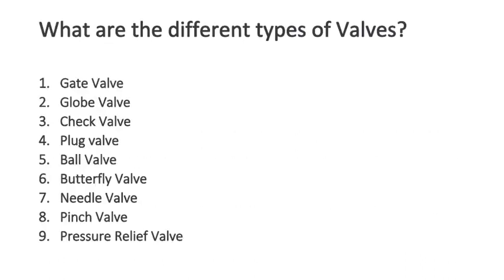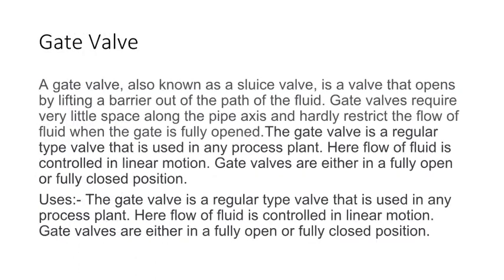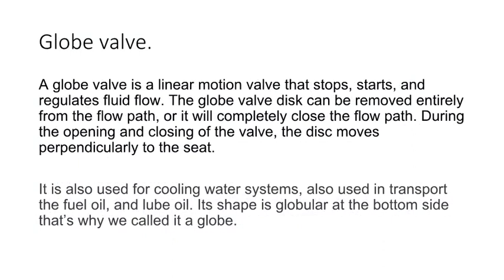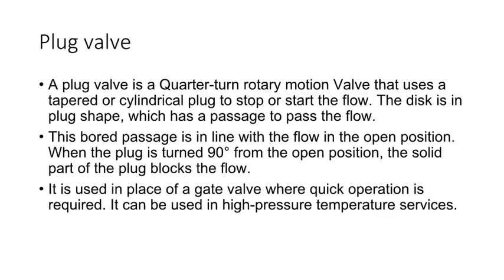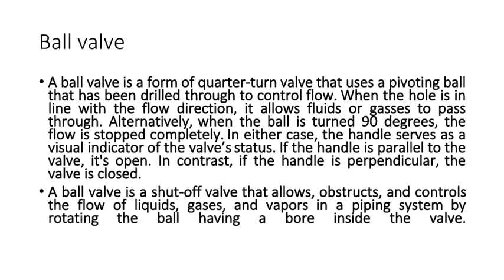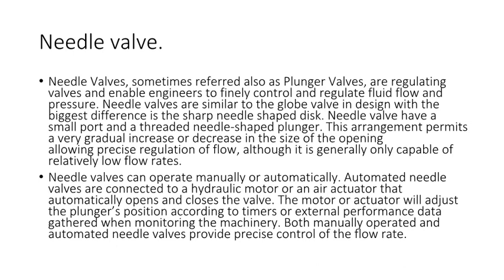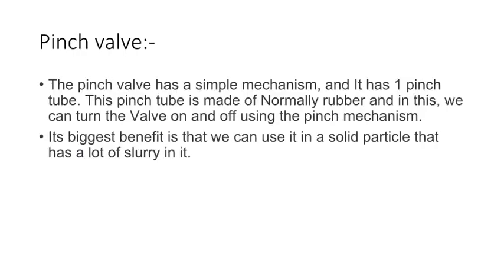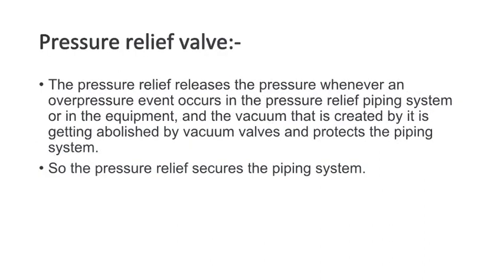What is valves and its types.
What is valves their types and uses.